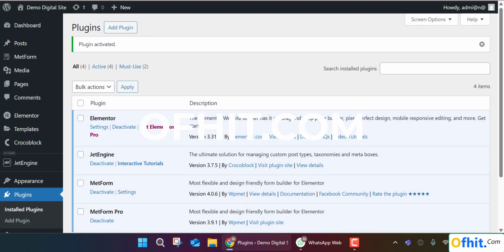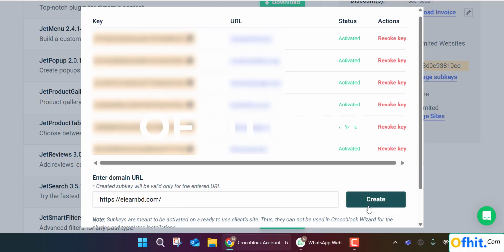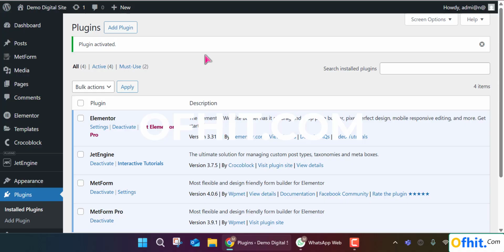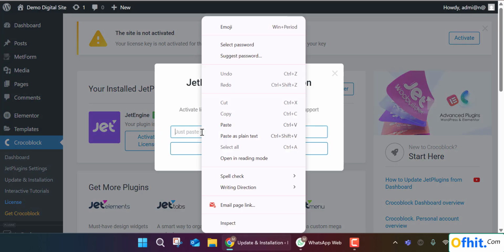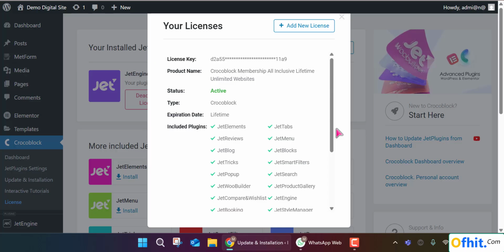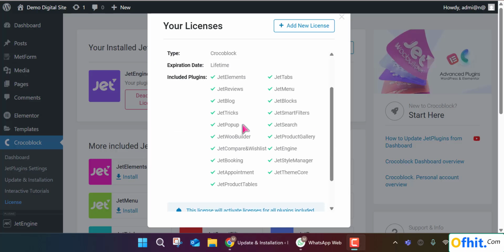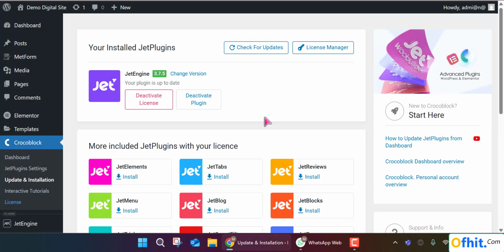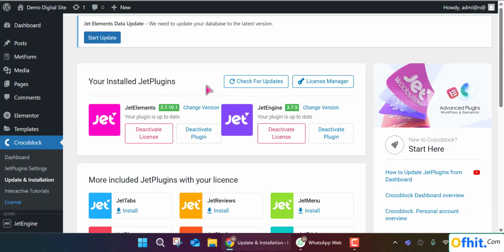How to Install and Activate Crocoblock License Key for Lifetime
🚀 How to Install & Activate Crocoblock License Key for Lifetime 🔑

In this video, I’ll show you step by step how to install and activate Crocoblock for lifetime use.

With just one license key & process, you can unlock 18+ powerful Crocoblock plugins for WordPress. 🎉

✅ How to install Crocoblock on WordPress
✅ How to activate your lifetime license key (works for all plugins)
✅ Quick tips to confirm activation & avoid common issues

🔥 Plugins Included
JetEngine ⚡ JetSmartFilters ⚡ JetElements ⚡ JetMenu ⚡ JetWooBuilder ⚡ JetTabs ⚡ JetTricks ⚡ JetSearch ⚡ JetBlog ⚡ JetAppointment ⚡ JetBlocks ⚡ JetProductGallery ⚡ JetThemeCore ⚡ JetBooking ⚡ JetPopup ⚡ JetReviews ⚡ JetCompareWishlist ⚡ JetStyleManager ⚡ JetGridBuilder ⚡ JetProductTables

💬 Need help? Chat with us on WhatsApp